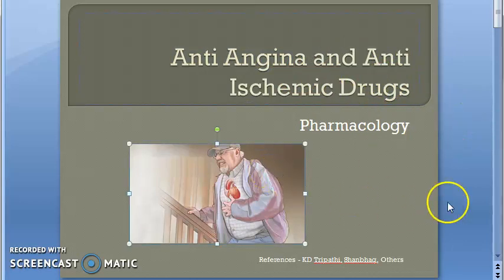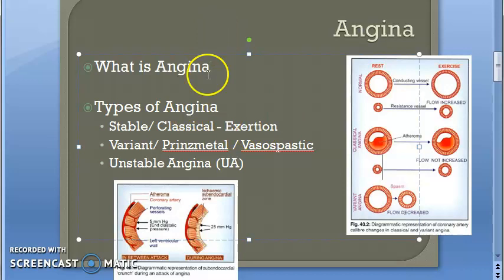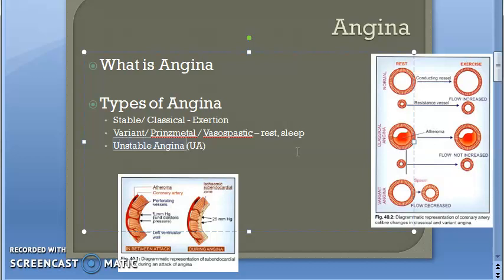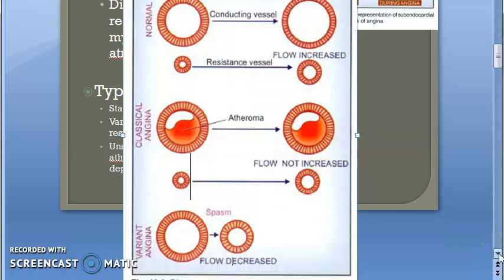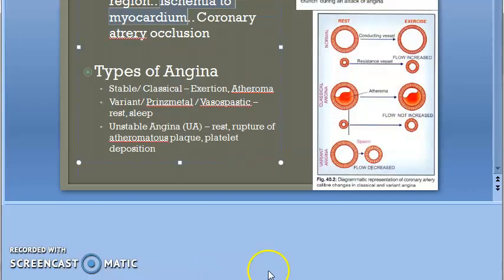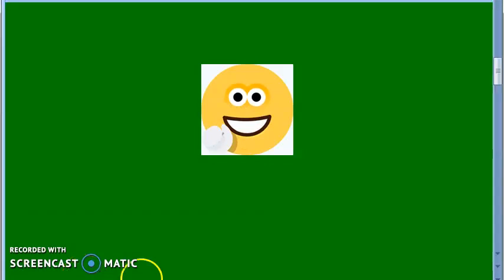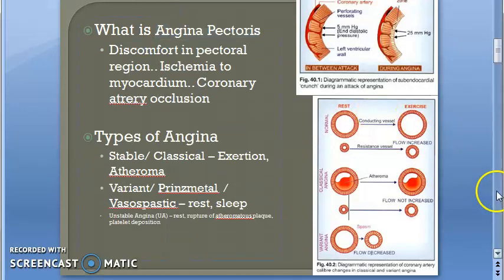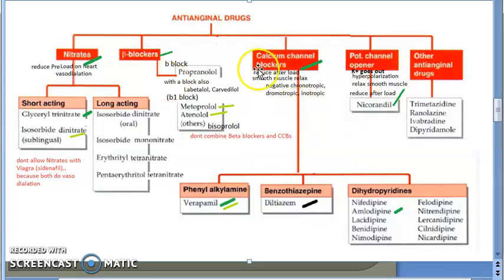Pharmacology 601 a AntiAnginal Treatment Angina Types Classical Stable Unstable